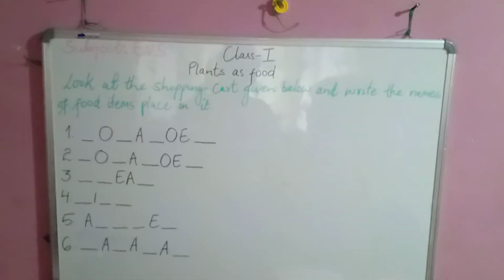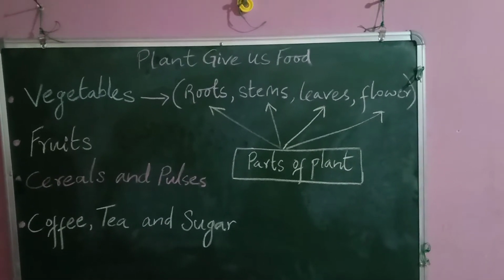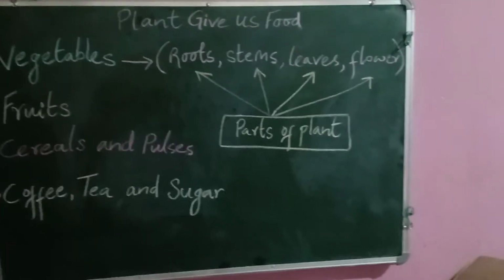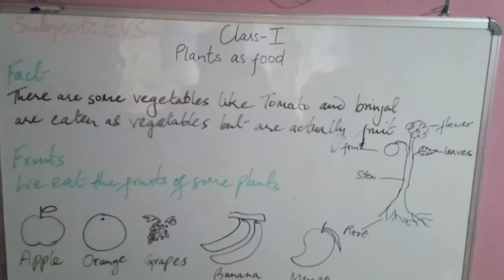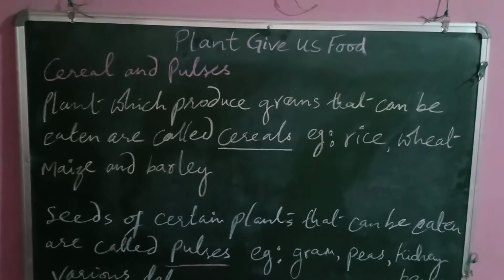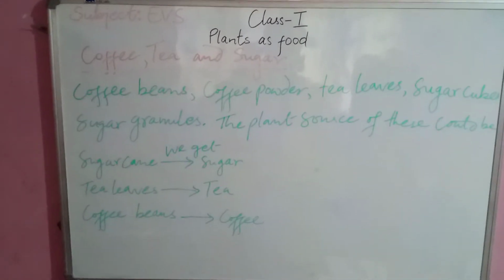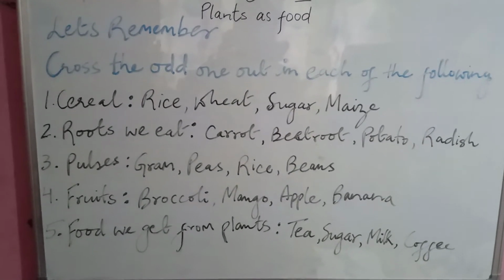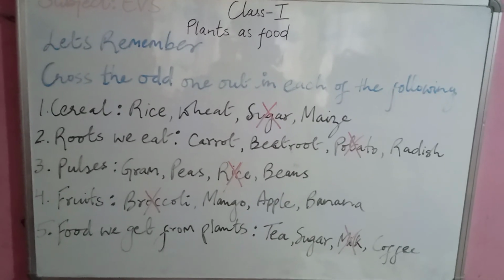Class 1 evs